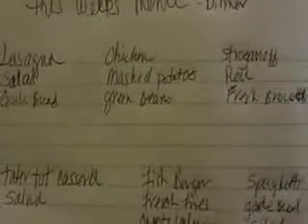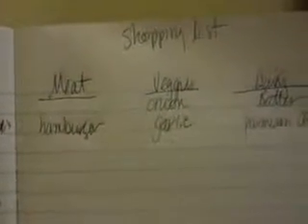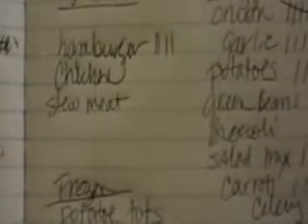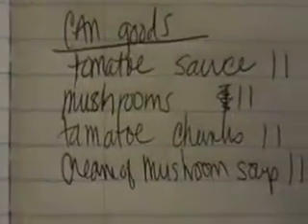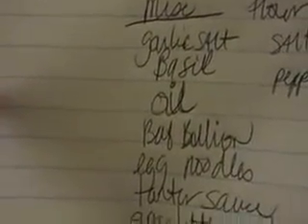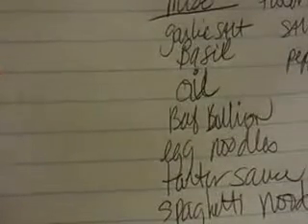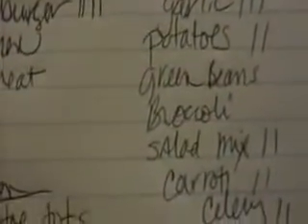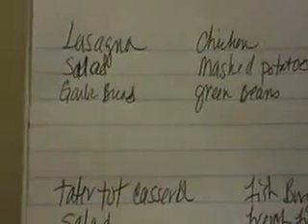Make a weekly menu and shopping list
An example of how to make up a weekly dinner menu and shopping list.